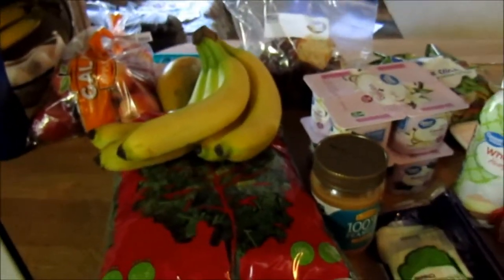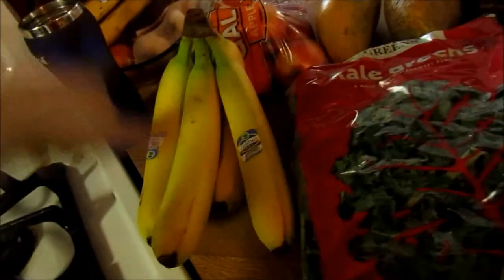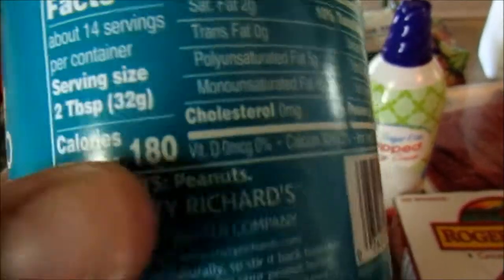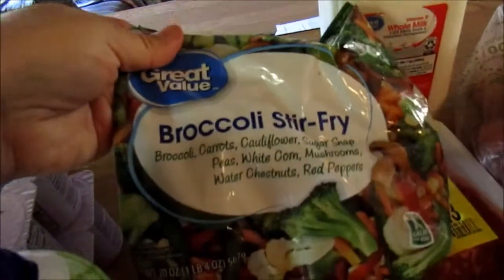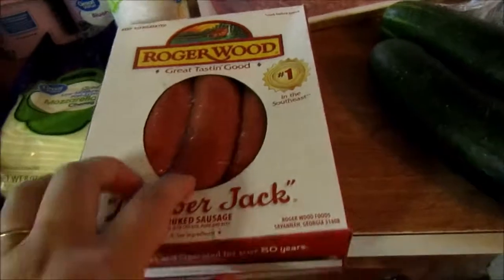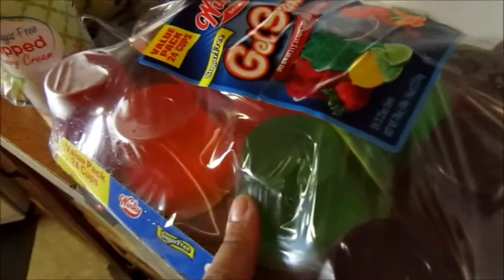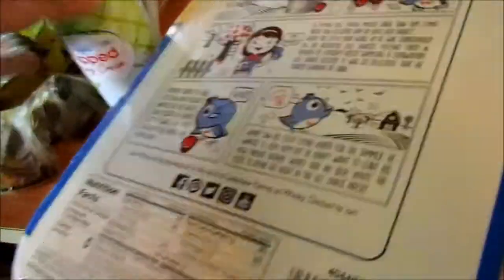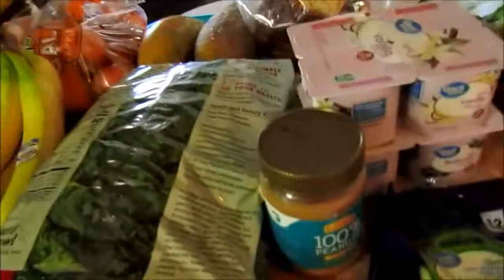Healthy Food Shopping//Quick Mid Week Restock for Low Calorie Foods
Massaged Kale Salad:
I used 5 cups of Kale
1 Tb of Olive Oil
Put Kale in a large bowl,drizzle olive oil and salt on top. Begin to squeeze and mash up the Kale in your hands to help break it down.  Once you have massaged it enough it should be about half the volume as when you started.
Top with your favorite salad toppings or Meats or enjoy as a side dish to any meal! No dressings needed. I love the flavor of the Olive Oil and Salt on its own. You can also squeeze lemon juice on it.